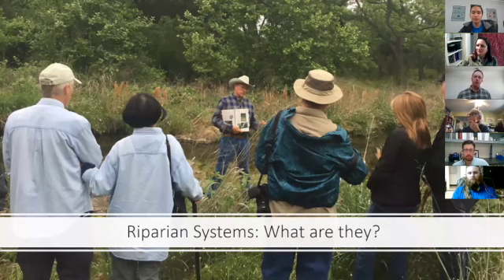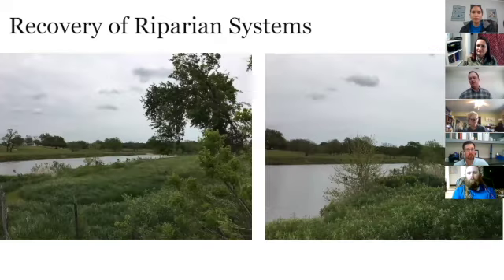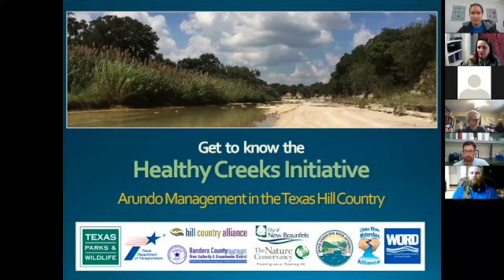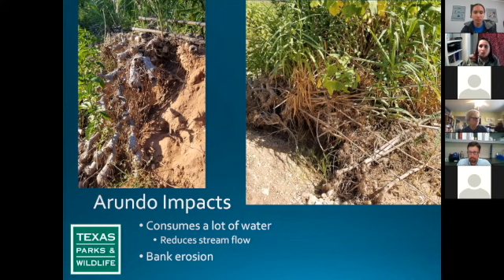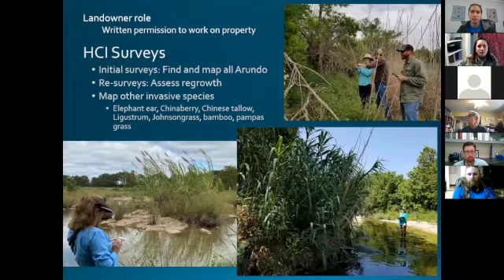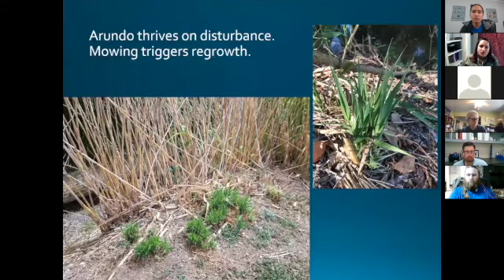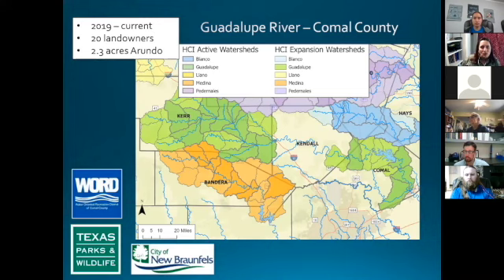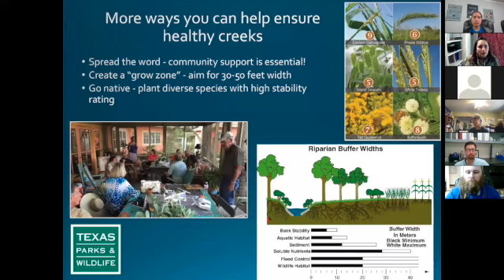Get to Know the Healthy Creeks Initiative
Learn about the importance of riparian systems, concerns around infestations of non-native Arundo (a.k.a. giant reed or river cane), and voluntary steps that hundreds of private landowners are taking to control Arundo in order to enhance the health and diversity of Hill Country creeks and rivers.